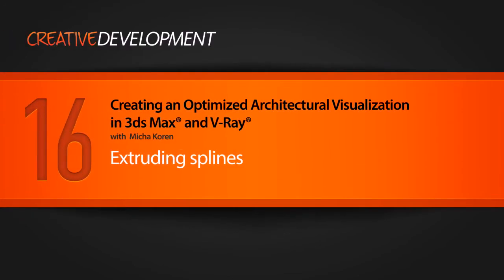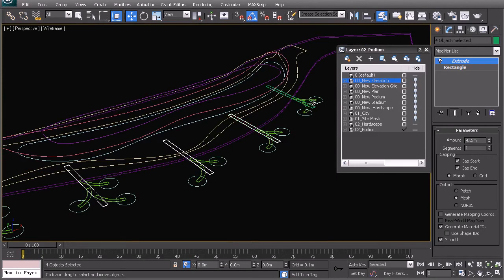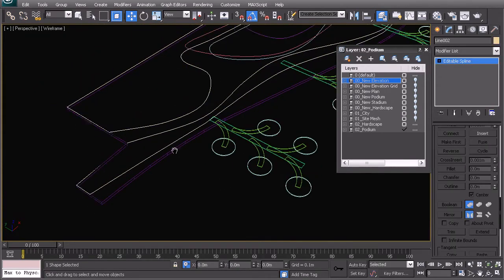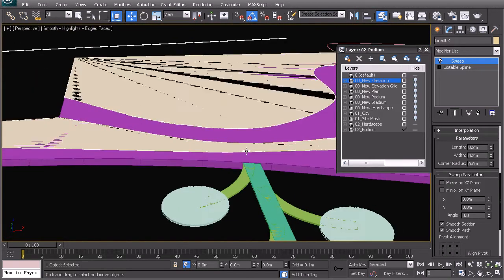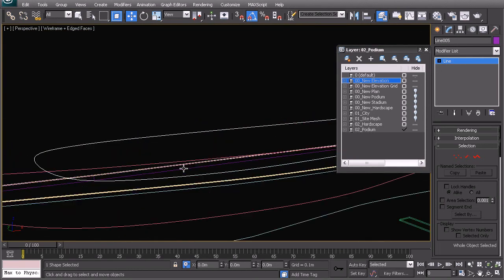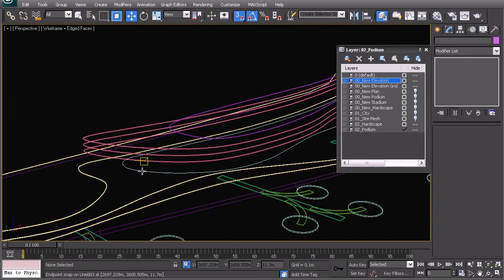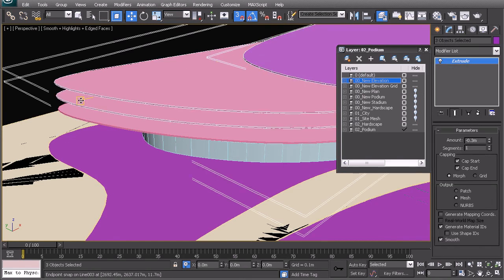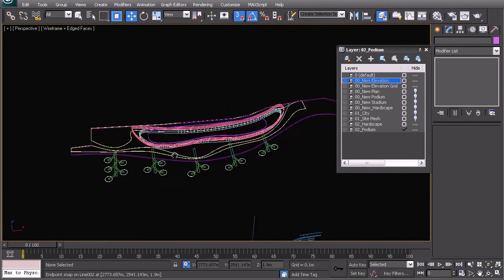16 Extruding splines